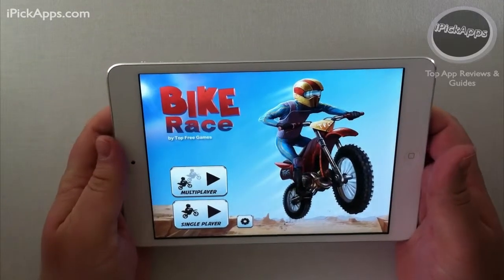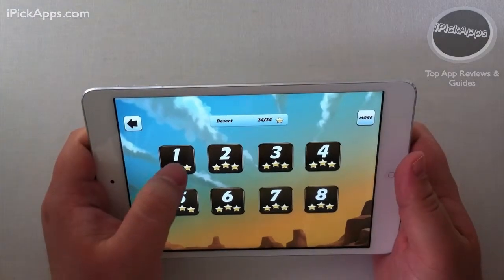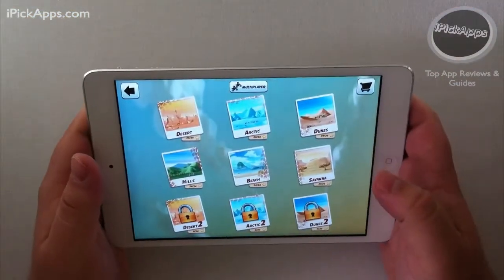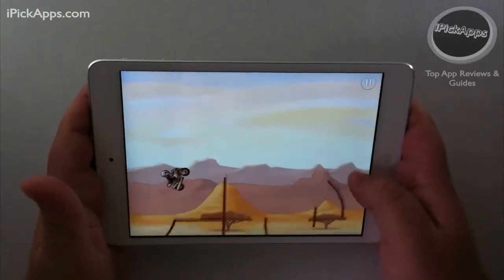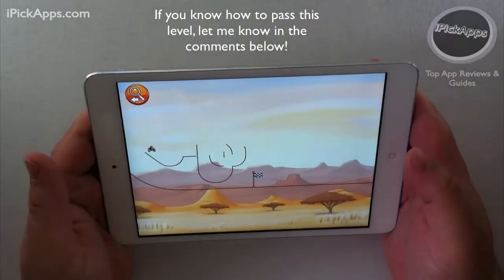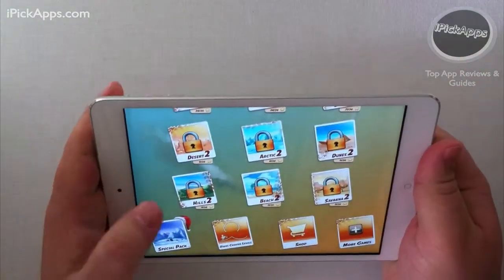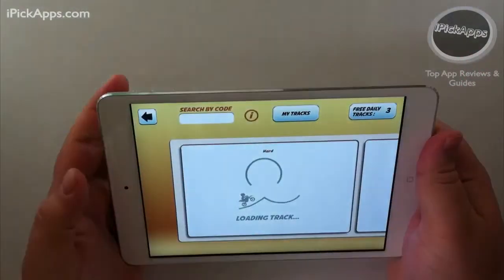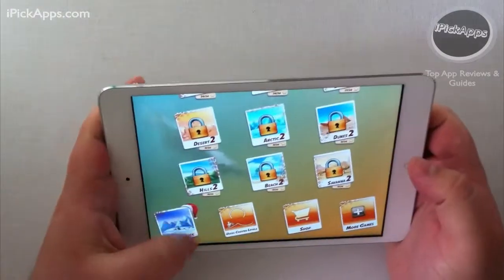Let's Play Bike Race TFG - Official Review and Gameplay!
Watch this video to see if Bike Race TFG is the game for you! My personal review and gameplay showcase. Let me know if you like the game in the comments below!